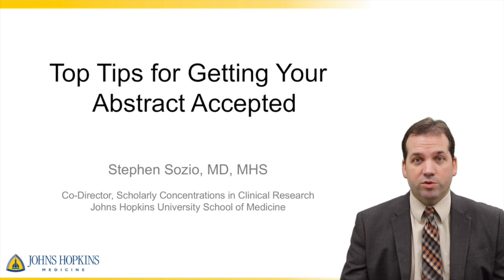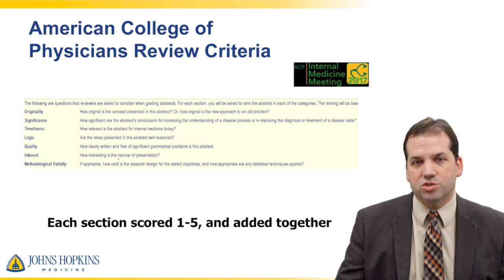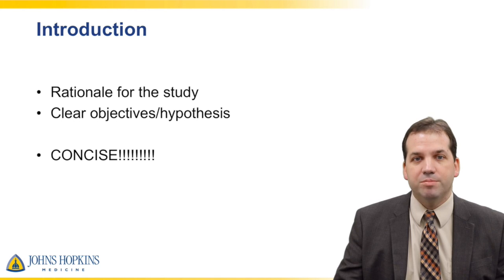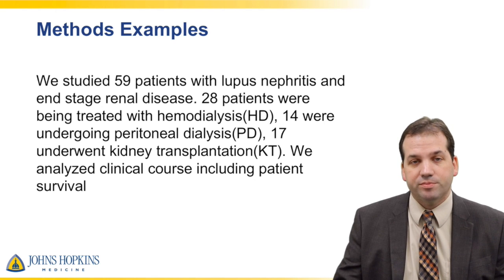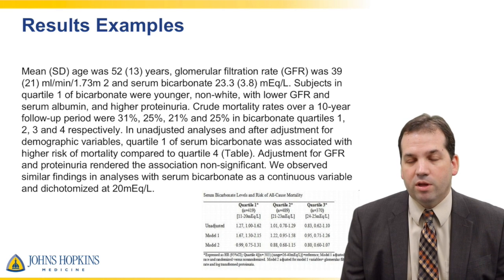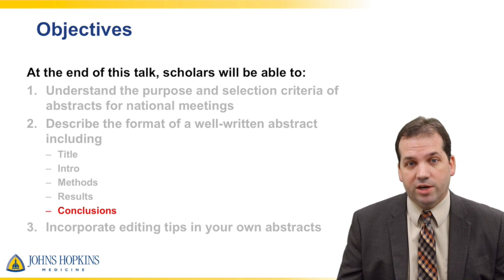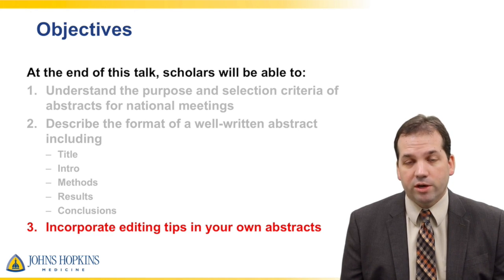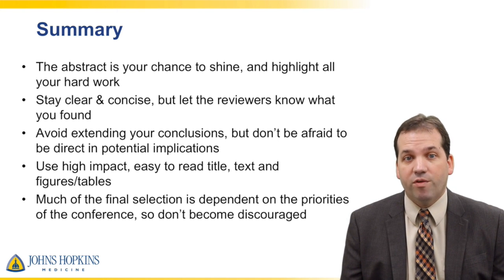Tips for Getting Your Abstract Accepted